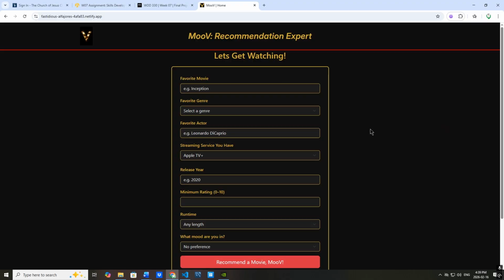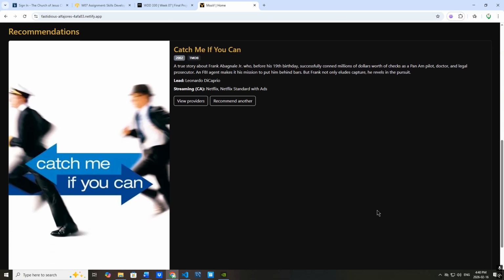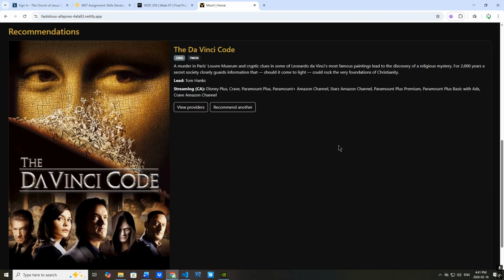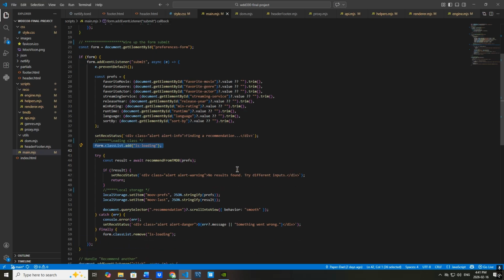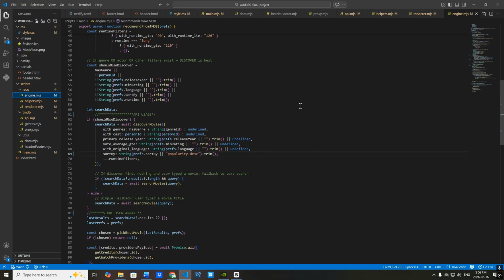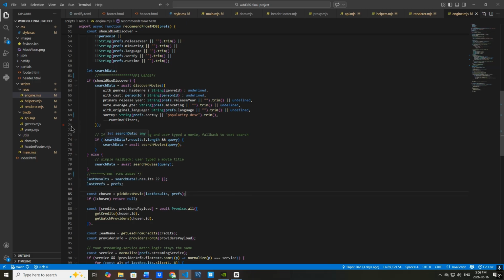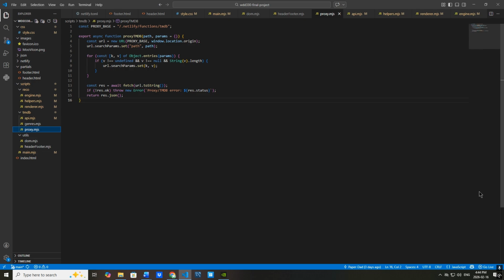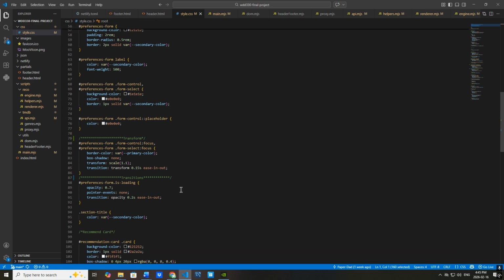WDD330 Final Project Video